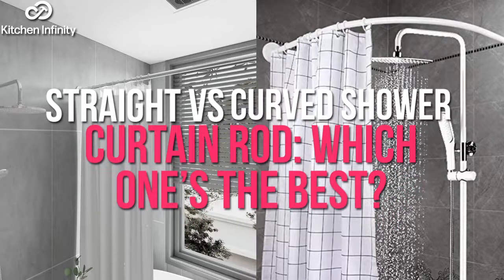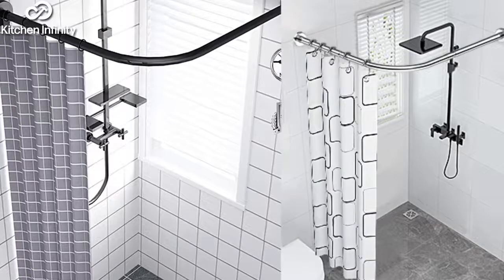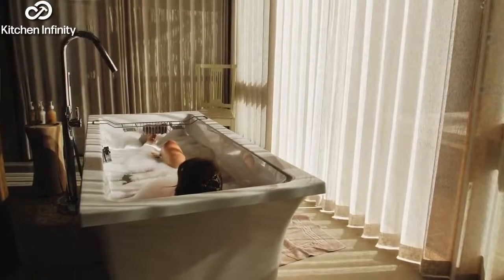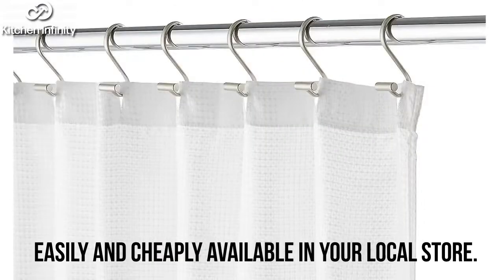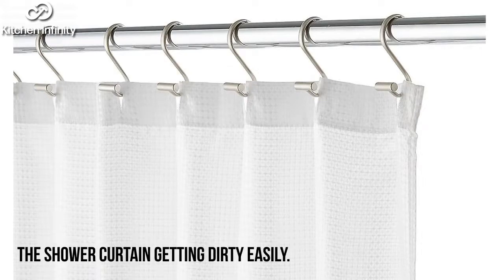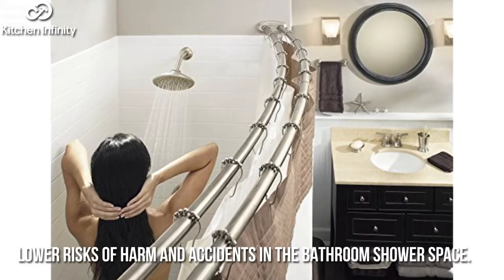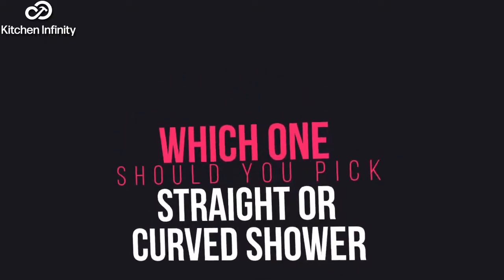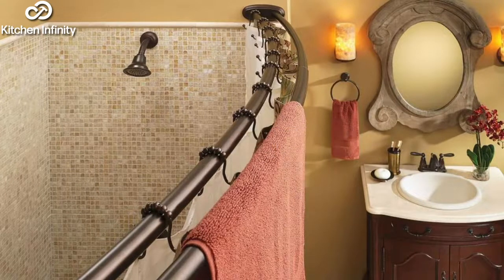Straight vs Curved Shower Curtain Rod by Kitchen Infinity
If you’ve been to luxurious hotel bathrooms, you must have noticed how an excellent display curved shower rods give, not to mention the additional space they seem to offer.

But that is not to say straight shower rods are any lesser. On the contrary, these two are an admiration to many, and if you’re planning to replace them with curved ones, you must get every important information about them before making a move.

Therefore, if you’re looking to answer the question, which is the best option between a curved shower rod and a straight shower rod, you came to the right place.